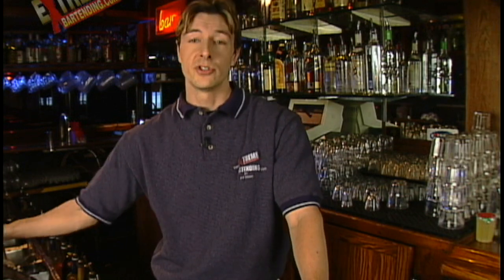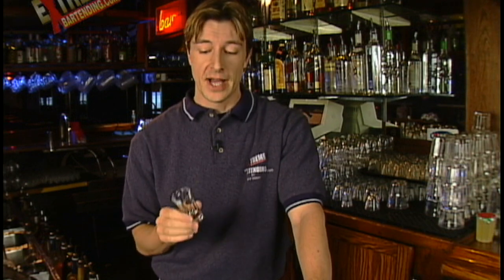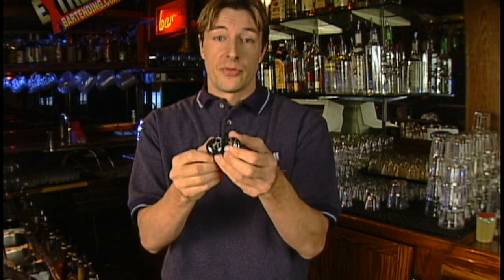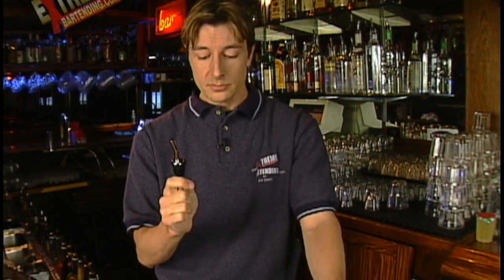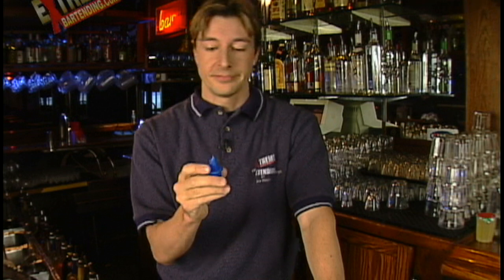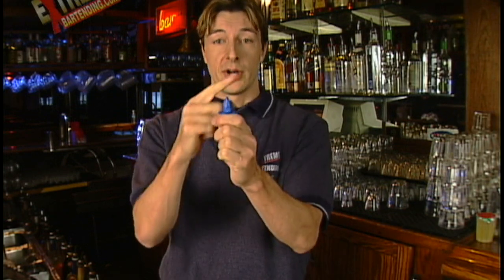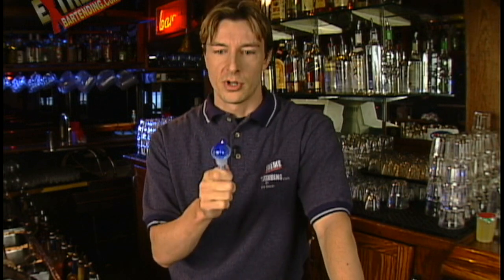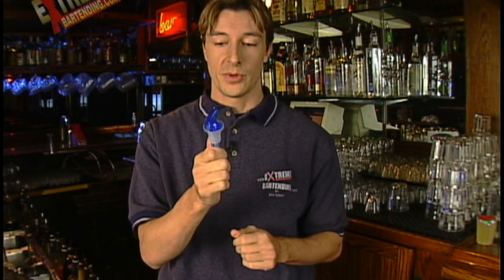Flair Bartending FAQ’s: What Pour Spouts Should I Use?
So many pour spouts to choose from.